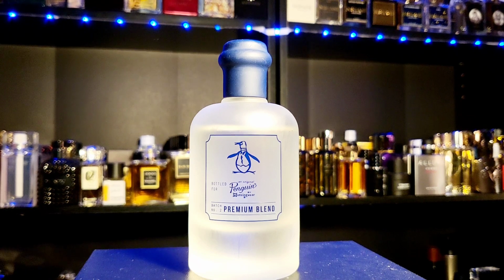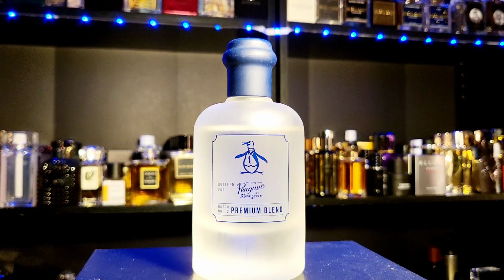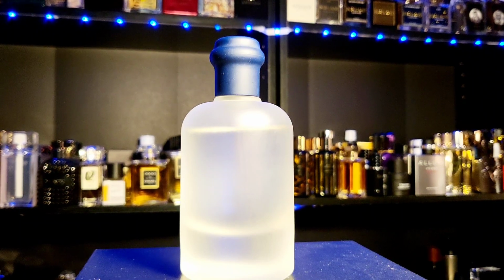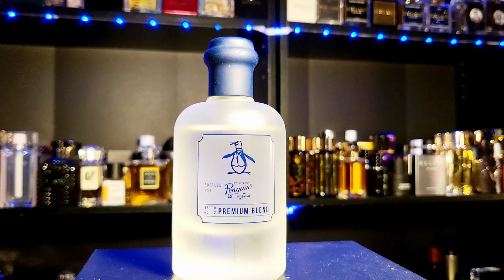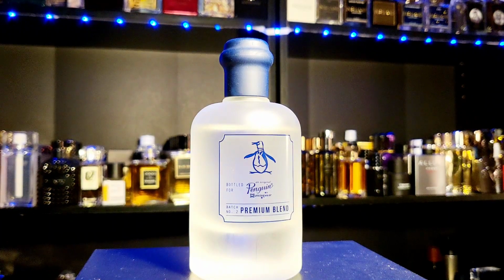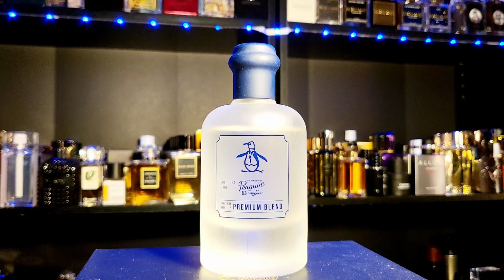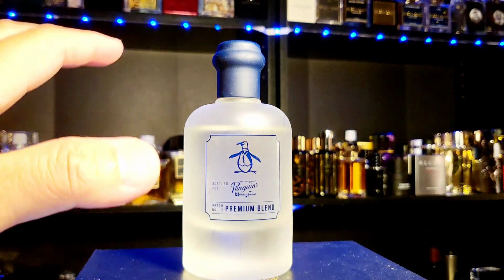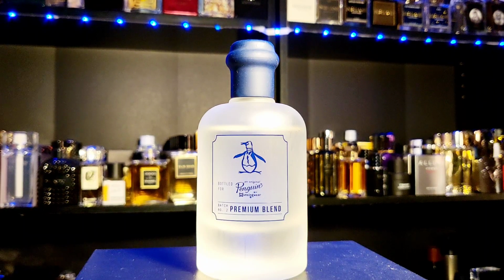Premium Blend Original Penguin fragrance